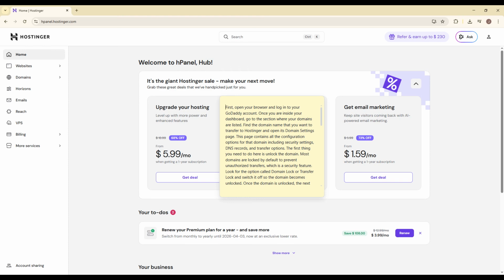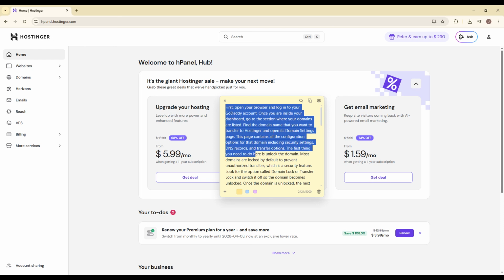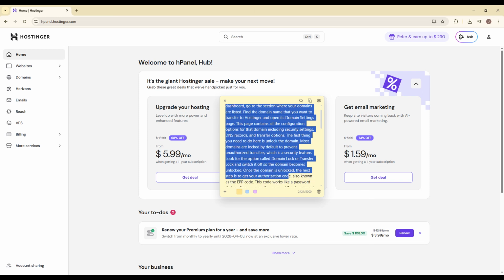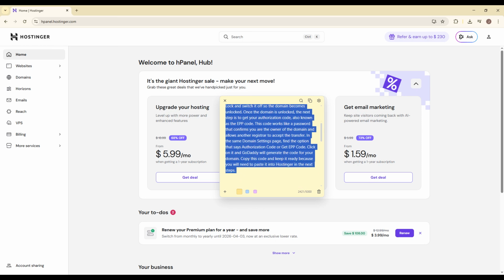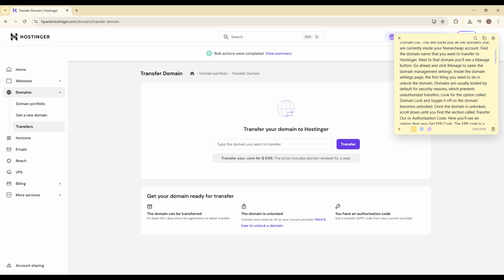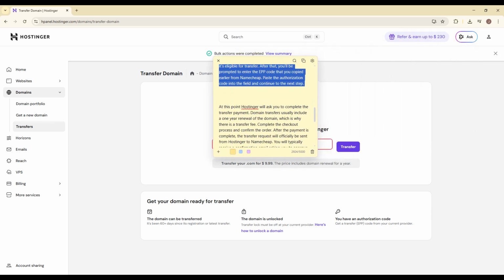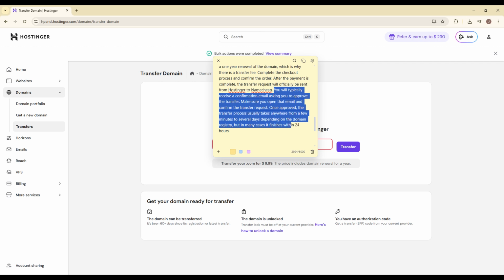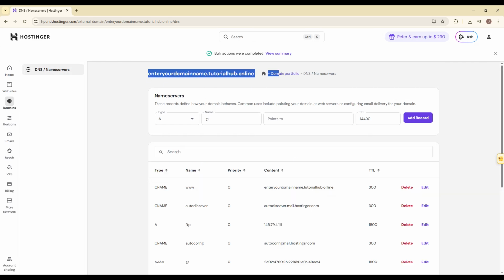How To Transfer A Domain From GoDaddy To Hostinger (2026 Easy Guide)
Learn how to transfer a domain from GoDaddy to Hostinger step by step. This beginner friendly tutorial shows how to unlock your domain, get the EPP code, and complete the transfer easily.

Timestamps
0:00 Intro
0:25 Log in to GoDaddy and unlock domain
1:03 Get the authorization EPP code
1:41 Start the domain transfer in Hostinger
2:14 Enter EPP code and complete payment
2:44 Confirm transfer email